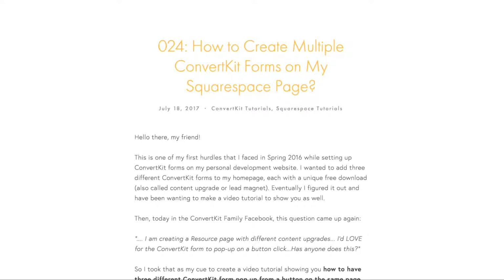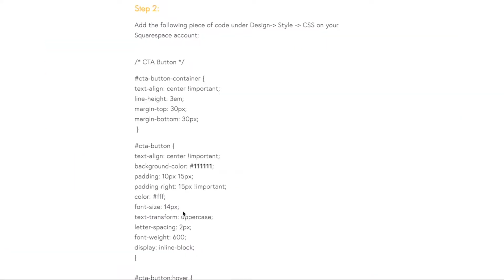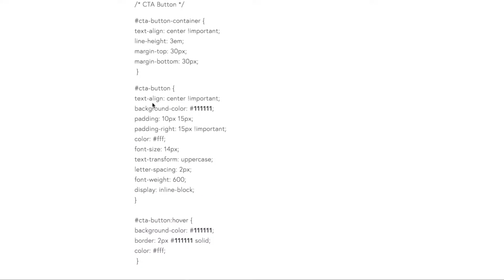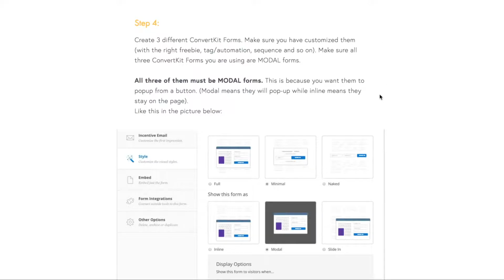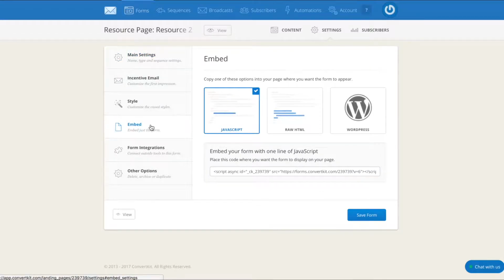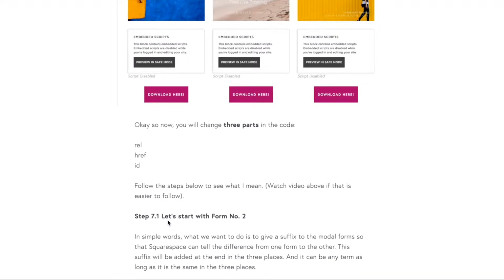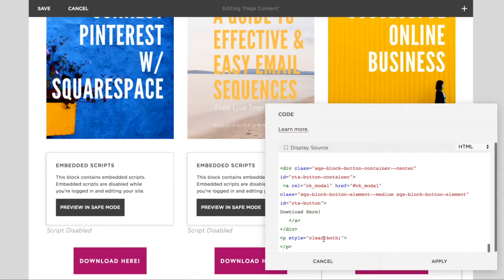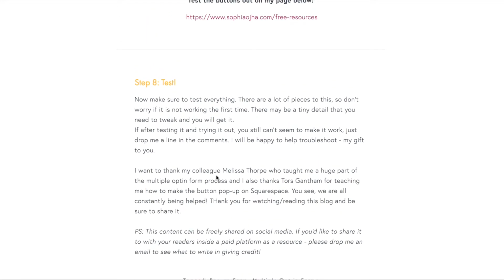024: [Clip 1 of 3] How to Add Multiple ConvertKit Forms in Squarespace?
[Clip 1 of 3]

Hey Y'all! In this video, I show you how to set up multiple ConvertKit forms on your Squarespace site without using Zapier!

I will respond to comments on my blog so if you've got questions, please drop them into comments on the blog!

PS: Check out the blog for more step-by-step tutorials on all things ConvertKit, Squarespace and Email Marketing Success!

[Created by Sophia Ojha - I am Certified ConvertKit Expert specializing in helping bloggers build profitable businesses using email marketing tools and strategies.